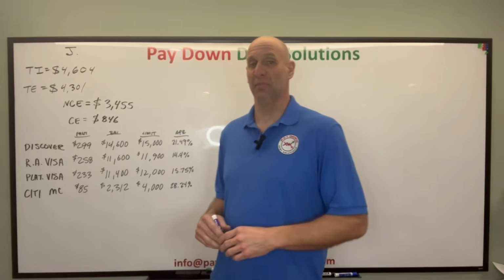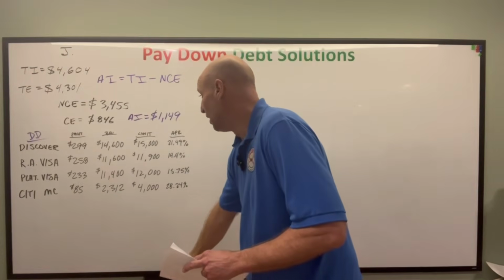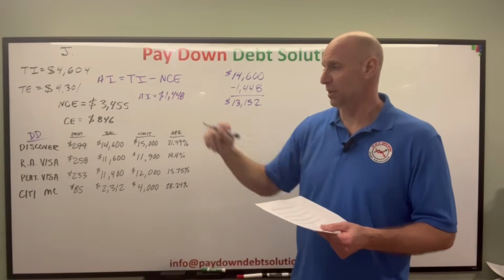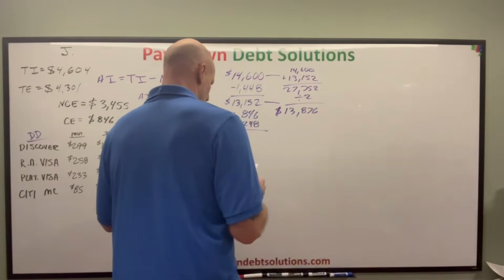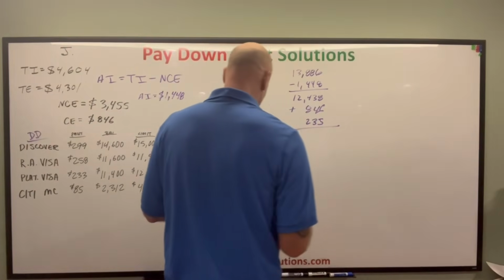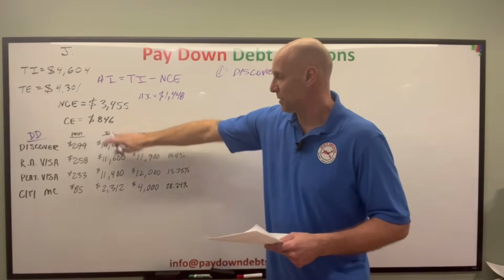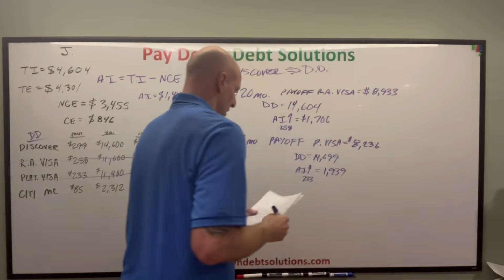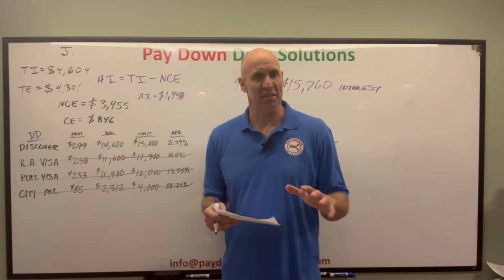Dan's SECRET Credit Card Trick Pays Off Debt Fast!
✅ Discover the secret credit card trick that Dan uses to pay off debt fast. This powerful method can help you eliminate debt quickly and efficiently, and it's easier than you think. By using this simple yet effective technique, you can save money on interest and become debt-free in no time. In this video, we'll reveal the secret to paying off credit card debt and share tips on how to manage your finances effectively. Whether you're struggling with credit card debt or just looking for ways to improve your financial situation, this video is for you.

 In today's video, Jen goes over the 4 rules to any Velocity Banking strategy. She helps you with the key concepts that make this strategy work, and how to run simple lines of credit to work down your debt fast. Today you will:

Dan explains how to figure out if Velocity Banking will work for you.
*Watch Dan work through a student scenario to see the Velocity Banking savings.
*Learn how to create your Velocity Banking budget by breaking down your monthly budget paycheck-to-check.

learn about our full course with an app included! Get on to living! Watch Below!
Get Out Of DEBT! Watch Now!

💡 ABOUT PAY DOWN DEBT SOLUTIONS
I'm Jen — former banker turned debt-freedom coach. I paid off my own debt using velocity banking and now I teach others to do the same. No gimmicks. No lifestyle sacrifices. Just a smarter way to use the money you already have.